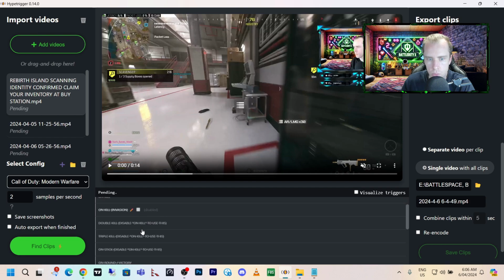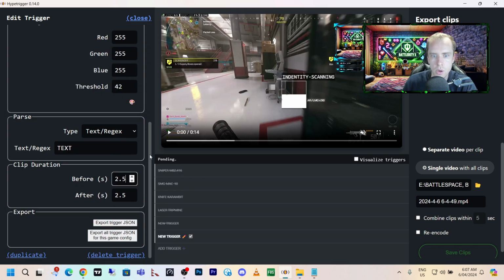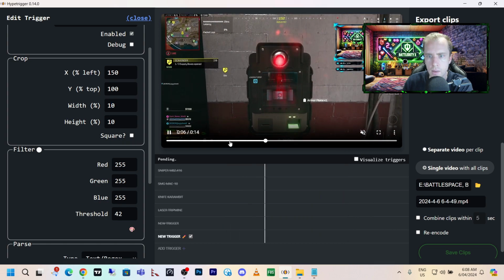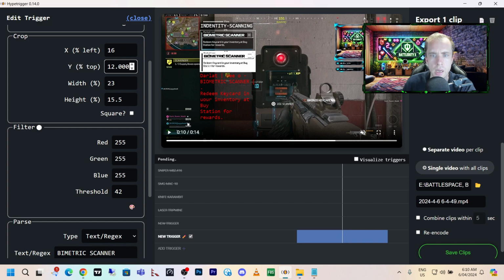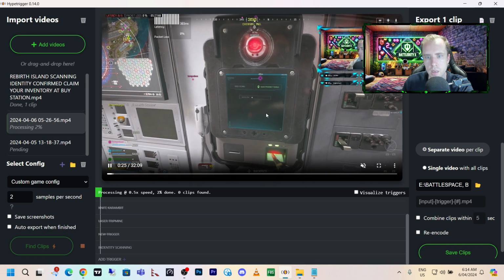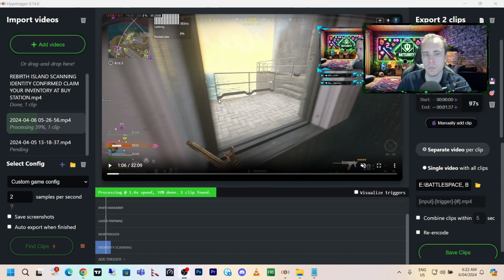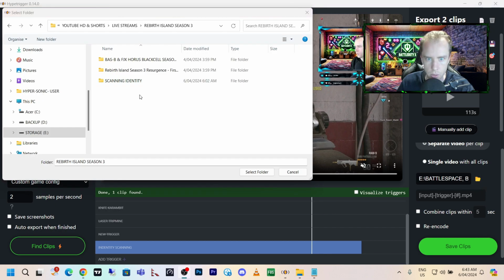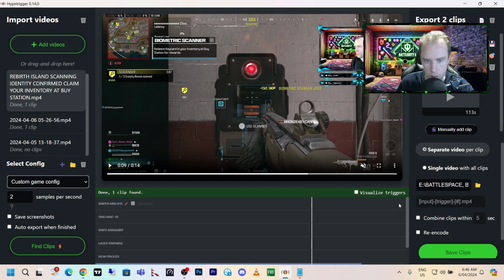How To Clip Any Gaming Video Free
How To Clip Any Gaming Video Free Welcome to our tutorial on how to clip any gaming video for free using three powerful methodologies for automated highlight detection and capture. In this video, we'll guide you through the process of creating custom configurations in the Hypetrigger app UI, allowing you to seamlessly capture your most memorable gaming moments.

Here's what you'll learn:

How to select a custom game config from the games dropdown menu.
Step-by-step instructions on clicking the edit button (pencil icon) to set up your starting trigger.
How to load your desired game video into the app and pause on the trigger event you wish to detect, such as kills, deaths, wins, or losses.
Customizing the crop region, filter function, and recognized text to accurately capture the UI element that signifies the event.
Identifying successful triggers when the text on the screen turns green.
Automatic saving of configs and triggers for future sessions.
Adding more triggers with the "Add trigger" button located at the bottom of the list.
But that's not all! Hype Trigger is a completely free program, available for use on your PC. Say goodbye to long wait times for uploading and downloading footage. With Hype Trigger, you can maintain video quality while finding clips faster than ever before.

Don't let your best gaming moments go unnoticed. Watch our tutorial and start clipping your highlights with precision today using Hype Trigger!

Computer:
Laptop: Acer Nitro 5 AN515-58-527S Gaming Laptop | Intel Core i5-12500H | NVIDIA GeForce RTX 3060 Laptop GPU | 15.6"
Extra Storage for videos: WD_BLACK 2TB SN770 NVMe Internal Gaming SSD Solid State Drive

"Mastering the Art of Free Gaming Video Editing: Clip Like a Pro!"
"Step-by-Step Guide: Free Tools to Clip Your Gaming Videos"
"Clip Any Gaming Moment for Free: Easy Tutorial"
"Free Gaming Video Editing: Clip Like a Pro without Breaking the Bank"
"Unlock Your Editing Potential: Free Methods to Clip Gaming Videos"
"Clip Any Gaming Video for Free: Essential Tips and Tricks"
"Free Tools for Gamers: Clipping Videos Made Simple"
"Clip Like a Pro: Free Techniques for Gaming Video Editing"
"Edit Your Gameplay for Free: Essential Clipping Tips"
"Free Gaming Video Editing: How to Clip with Precision"
"Maximize Your Gaming Videos: Free Clipping Strategies"
"Clip Any Gaming Moment: Free Software and Techniques Revealed"
"Free Your Creativity: Editing Gaming Videos without Cost"
"DIY Gaming Video Editing: Clip for Free like a Pro"
"Clip Your Gaming Highlights for Free: Expert Guide"
"Essential Tools and Techniques: Free Gaming Video Clipping"
"Zero Cost, Maximum Impact: Clip Your Gaming Videos for Free"
"Free Editing Mastery: Clipping Gaming Videos with Ease"
"Gaming Video Editing on a Budget: Free Clip Techniques"

Capture Card: Elgato HD60 S+, External Capture Card, Stream and Record in 1080p60 HDR10 or 4K60 HDR10 on PS5, in OBS
Mic & Arms: Blue Snowball Ice Mic
Neewer Snowball ICE Microphone Suspension Arm
InnoGear Snowball ICE Adjustable Mic Arm (With Windscreen Pop Filter)
Camera: Logitech Brio 4K Webcam
Tripod: Sensyne 62" Selfie Stick,4 in 1 Professional Selfie Stick
Lighting: ideo Conference Lighting Kit

Gaming Console:
PlayStation 5 Digital Edition Console
PowerA Twin Charging Station for DualSense Wireless Controllers (AUS)
Head Set: ASTRO Gaming A50 Wireless Headset + Base Station Gen 4
HDMI Adapter: ASTRO Gaming HDMI Adapter for Playstation 5